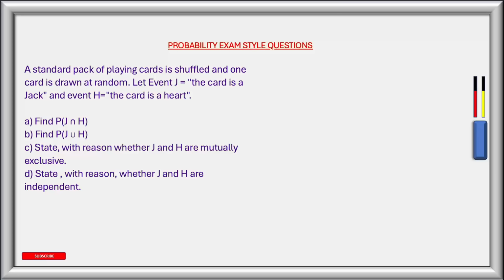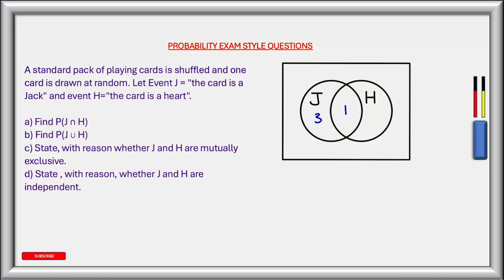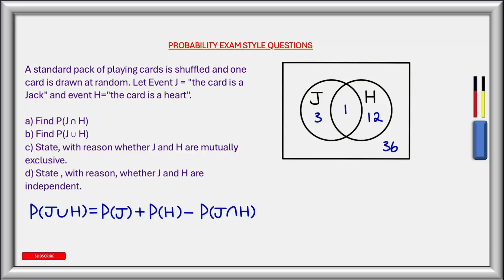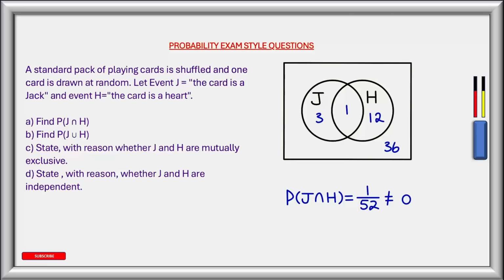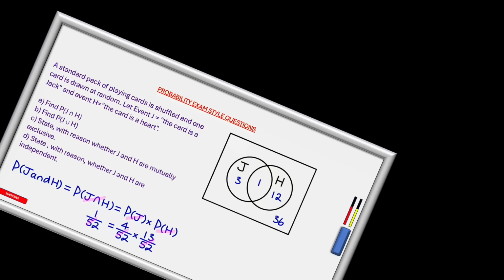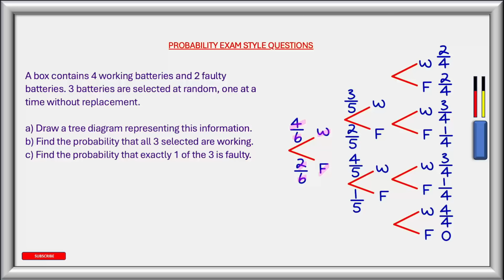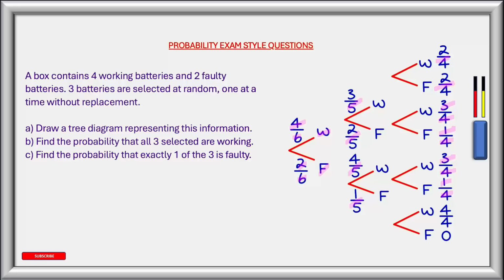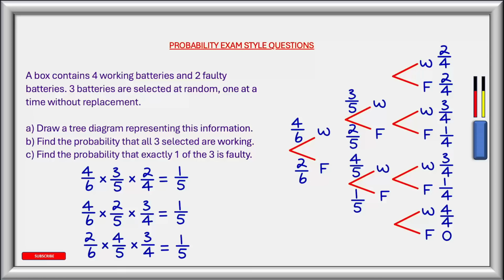Probability Exam Questions Part 3 | Tree Diagrams, Cards & Algebraic Venn Diagrams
In this video, we work through high-yield exam problems covering AND/OR card probability, independent vs. mutually exclusive events, 3-trial tree diagrams without replacement, and algebraic Venn diagrams.

CHAPTERSS:

0:00 Introduction
1:17 AND/OR with cards, mutually exclusive & independent events
6:09 Tree diagrams: 3 trials without replacement
12:06 Algebraic venn diagrams